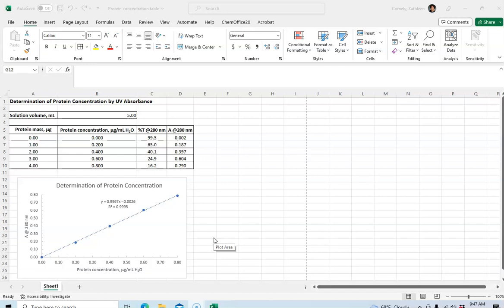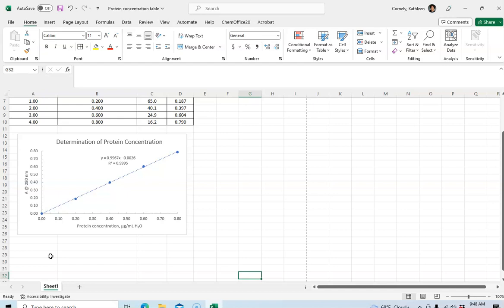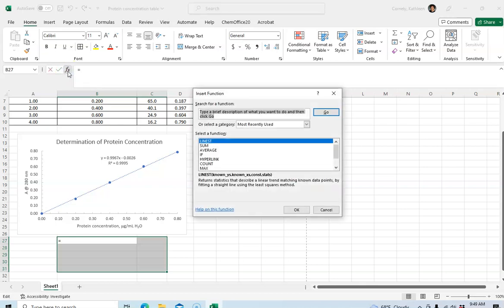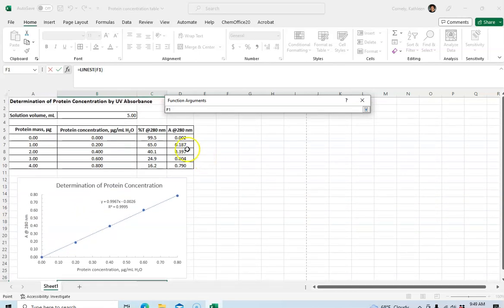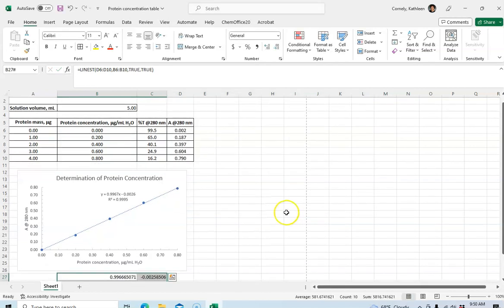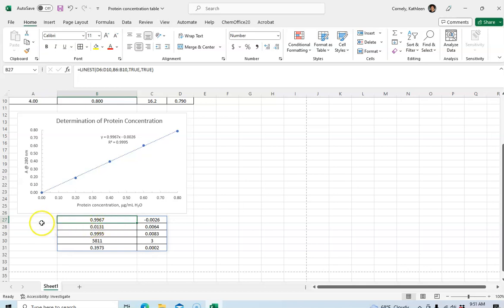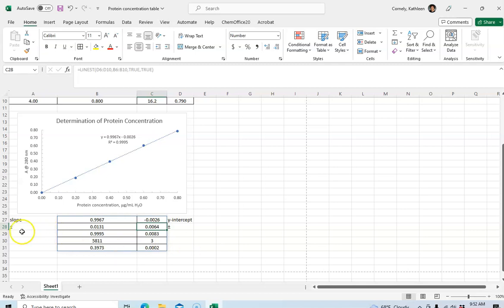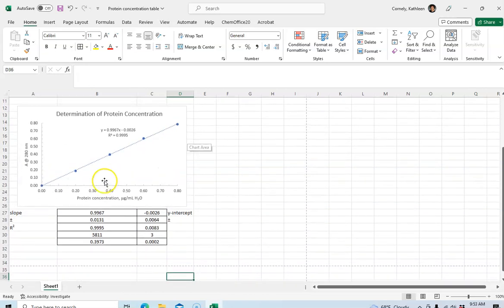Excel tutorial Part V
In this Excel tutorial, the last of five parts, we explain how to perform a linear regression using the LINEST function.